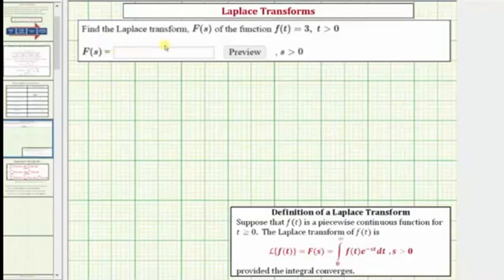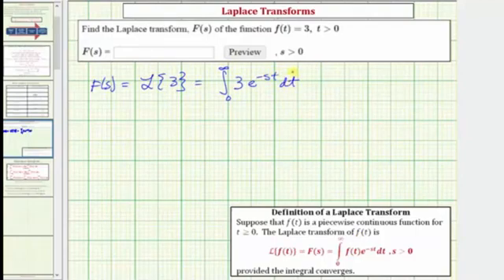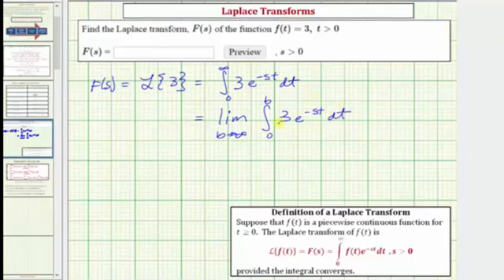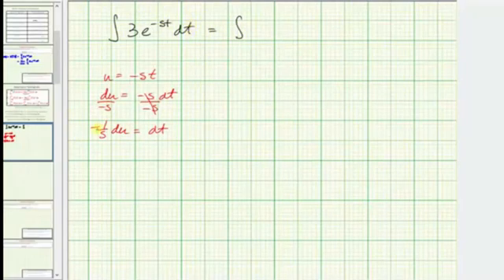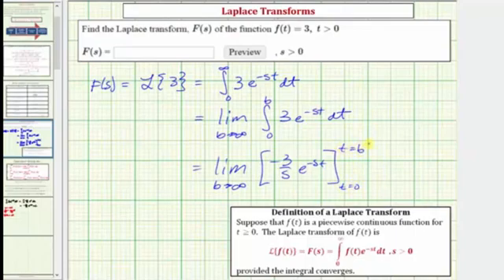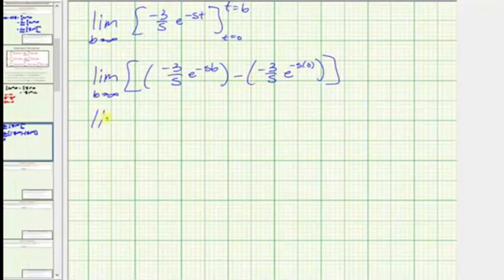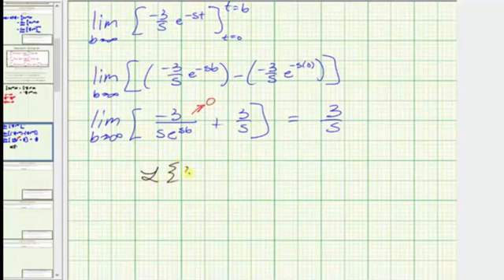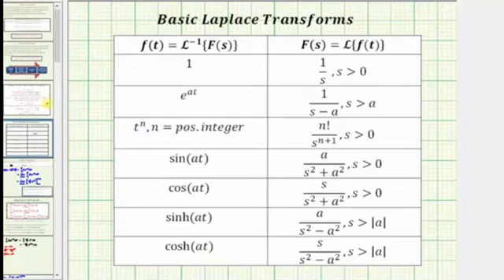02 Ex Find the LaPlace Transform of ft=3 Using Definition